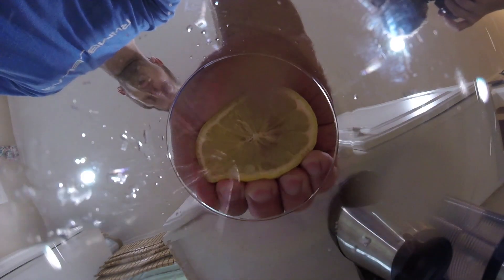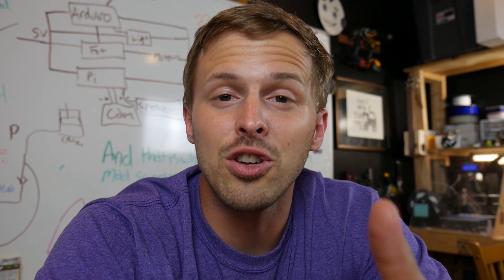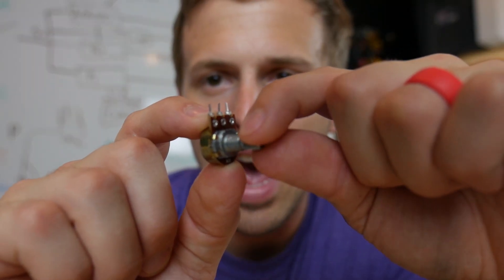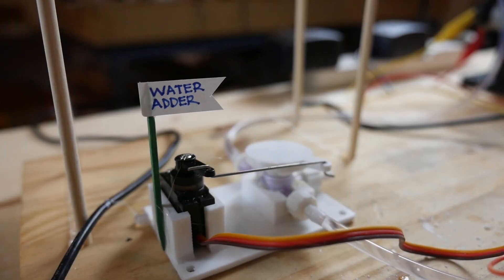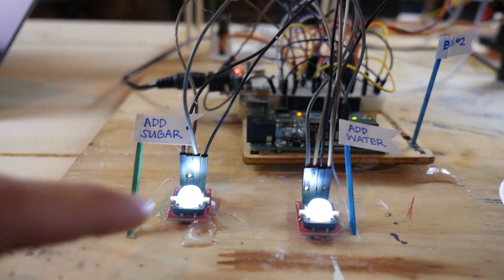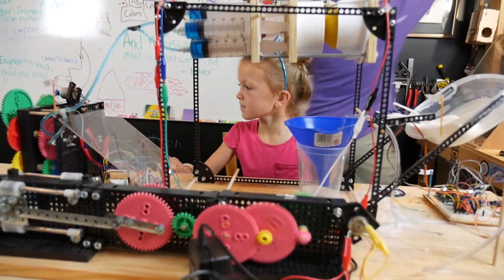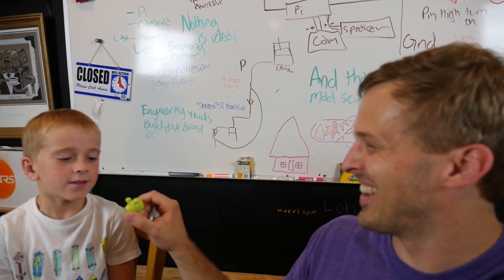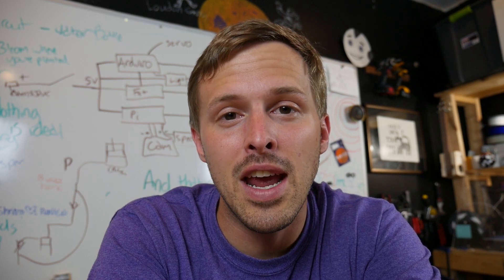The World's Best Lemonade Making Robot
Introducing the World’s Best(?) Lemonade Making Robot! TA DA! Well actually, as you may notice in the video, this lemon squeezer machine leans more towards the world’s worst than the world’s best but we still had an awesome time with this project! We’d love your help on naming our lemonade making robot, so if you have any ideas be sure to put them in the comments below.

MAKE WITH US!
Have an awesome idea for a project and want our help to make, break, or take it apart? Then ask your parents to fill out the MAKE WITH US FORM below.

MAKE WITH US FORM

RumbleLab was started by some mechanical engineers who are passionate about helping kids get into making stuff. Currently we are taking kids to MARS with our Mission to Mars Challenge Crate. Ready to tackle some problems in outer space?

There are so many cool things you can do with an Ardunio. We appreciate it!
Ardunio Uno:

If you’ve never used an Ardunio, we highly recommend their Ardunio Starter Kit. It’s what we learned on!
Ardunio Starter kit: